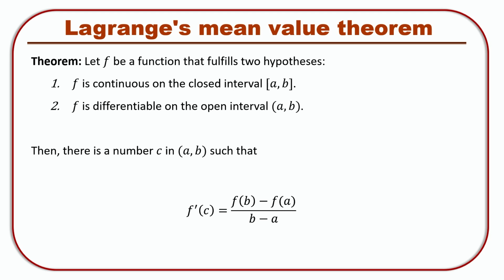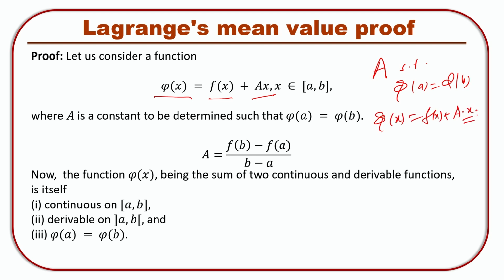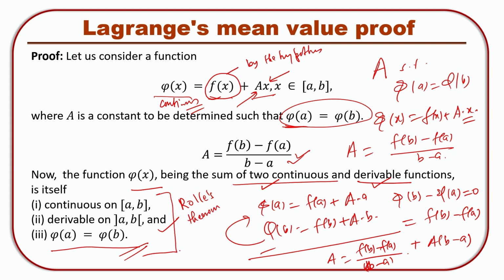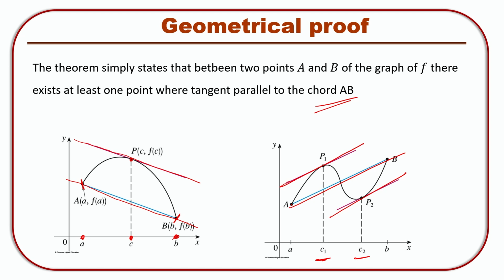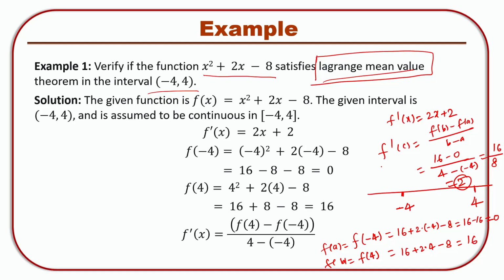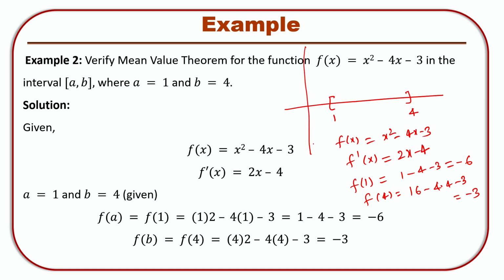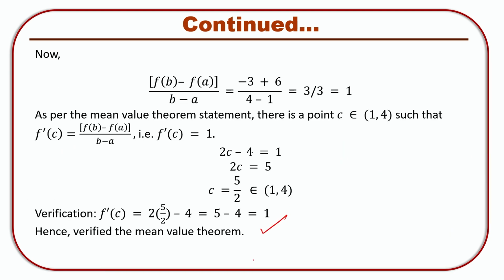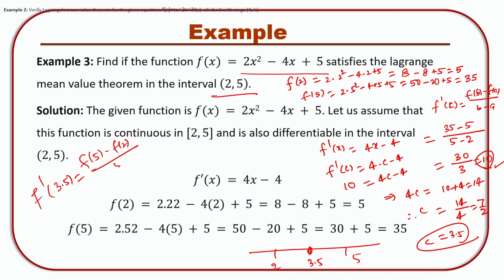Lecture 31: Lagrange’s Mean Value Theorem